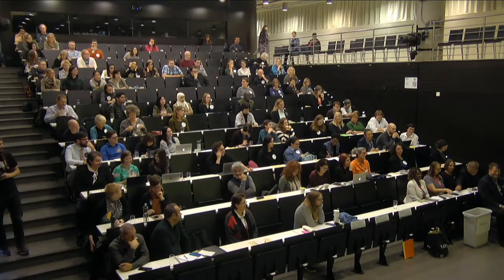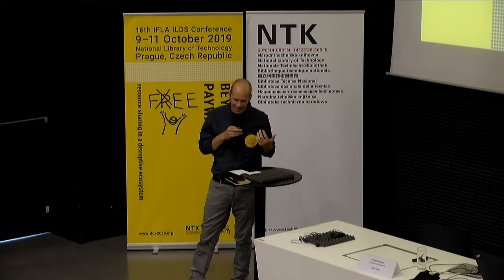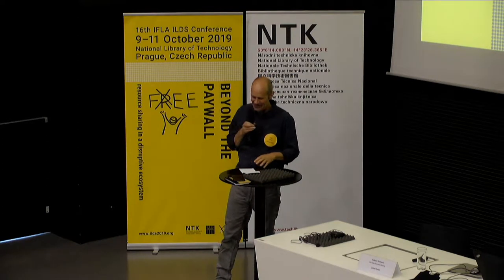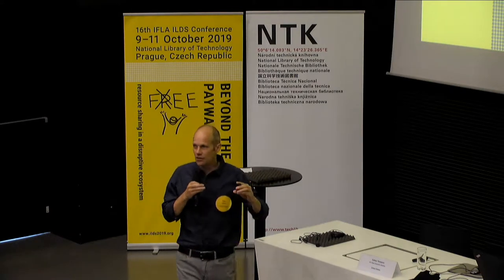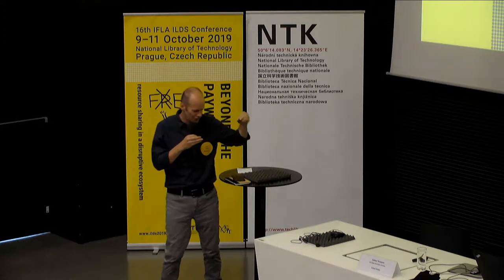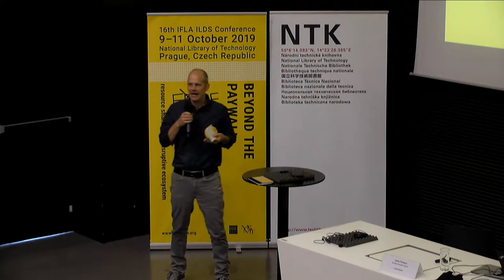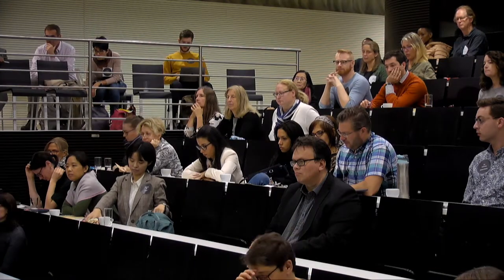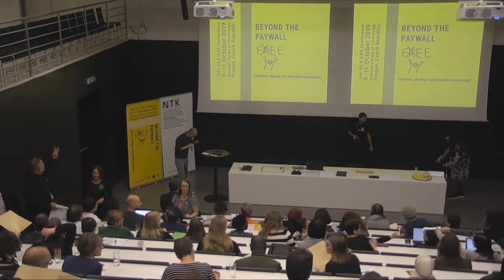NTK Prague, October 11, 2019: CLOSING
Closing of the 16th IFLA ILDS conference: Beyond the Paywall - more